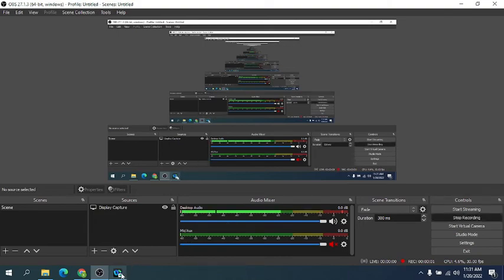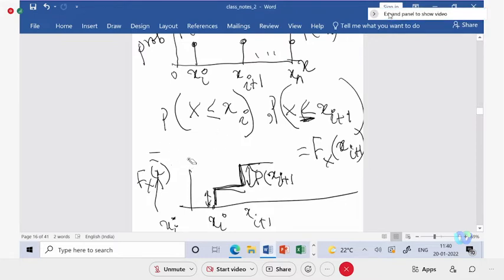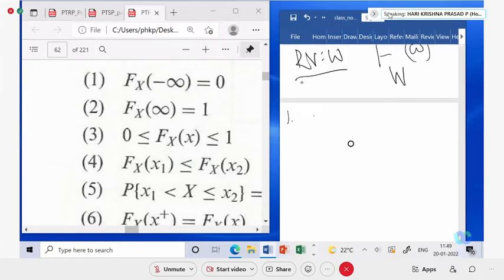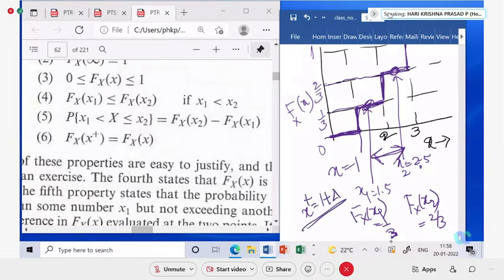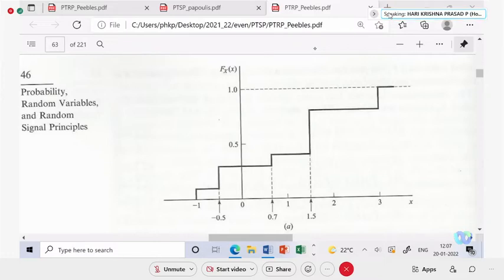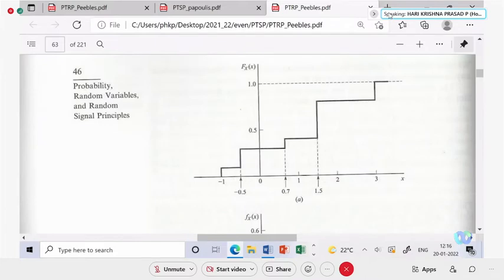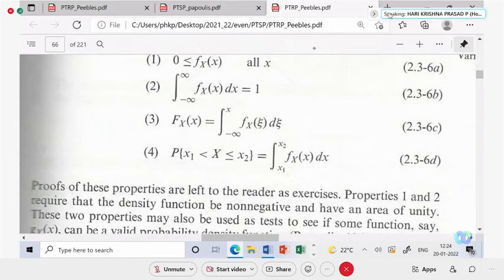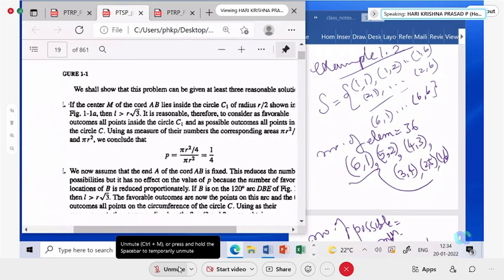20/01/22 - Probability Density Function